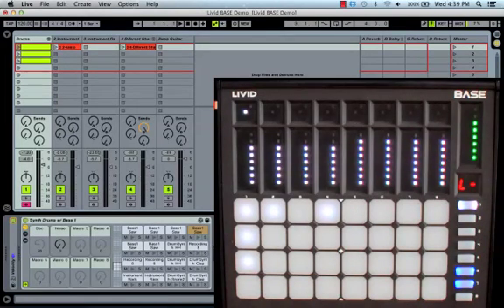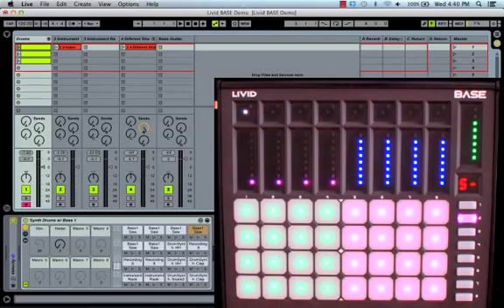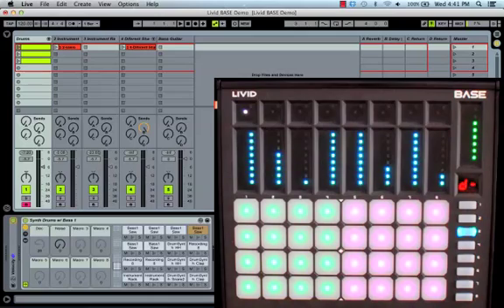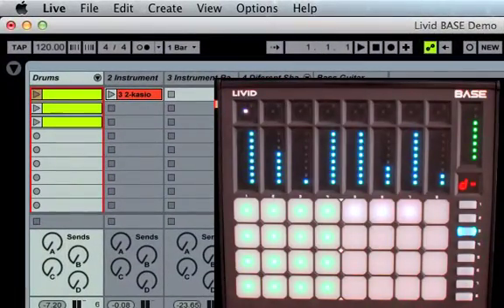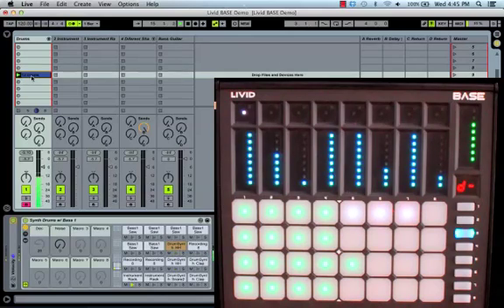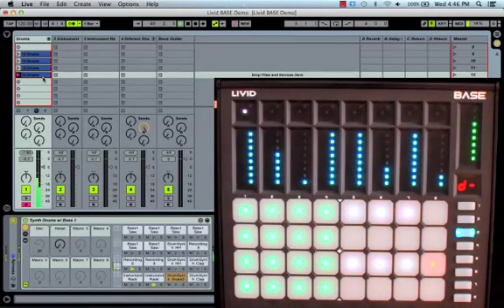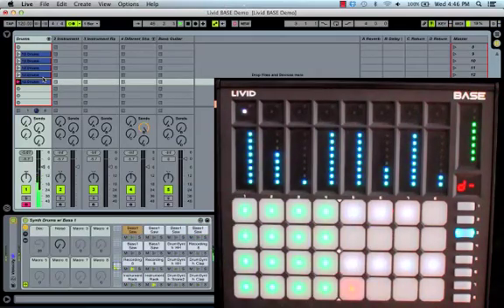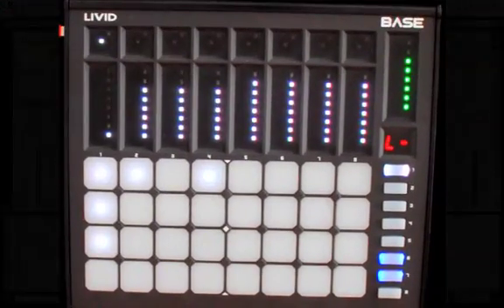Kendall Clark with BASE and Ableton Live: Part 1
Part 1 of the Livid BASE and Ableton Live integration with Kendall Clark: how to create drums.